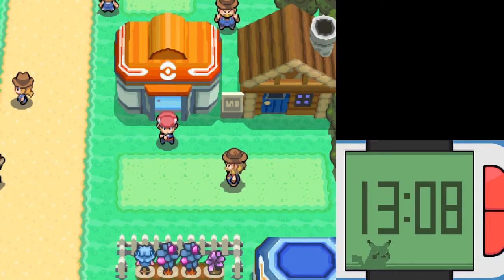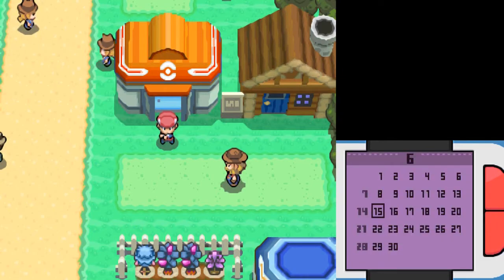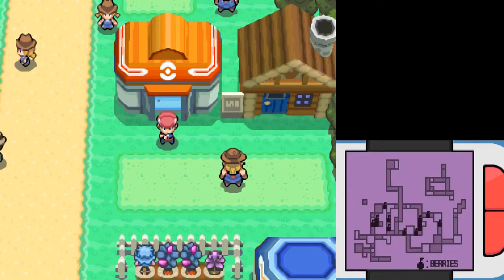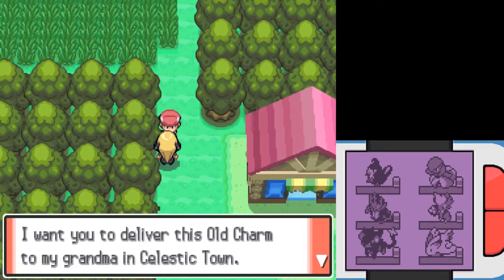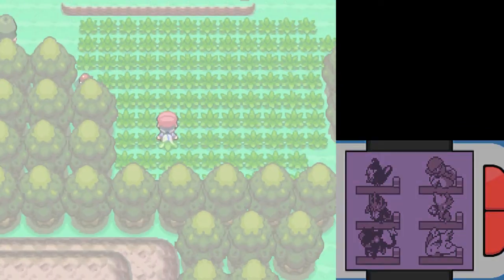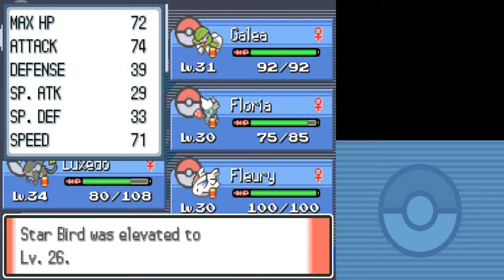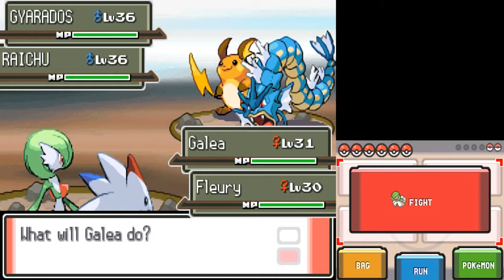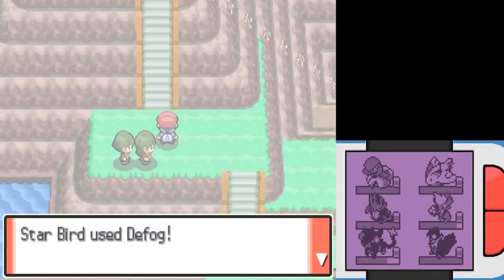Pokemon Platinum: Episode 9: Celestic Town to Canalave City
Welcome to my Pokemon Platinum Let's Play! One of my all time favorite Pokemon games.

Also while you're here, why not check out some of my other content? Here are some playlists I highly recommend.

If you have any suggestions for future content, please lemme know in the comments or on my Twitter page @Zodyrus